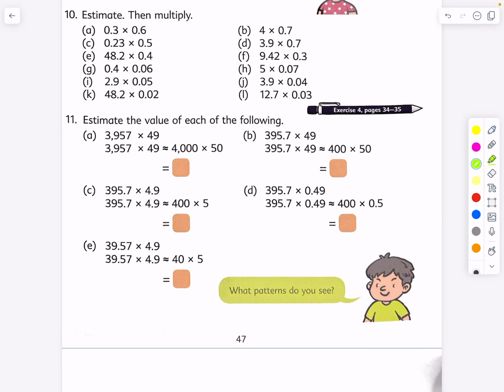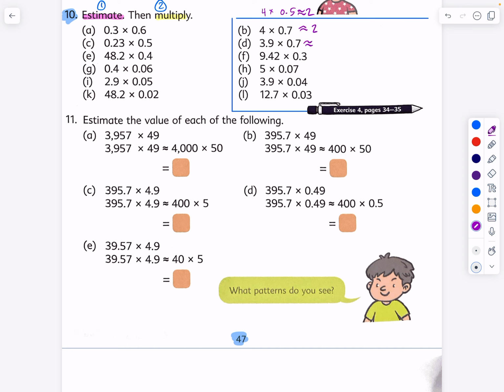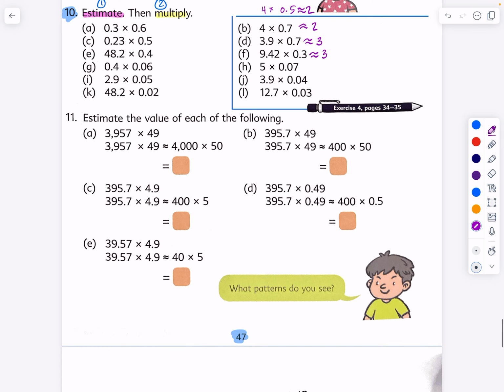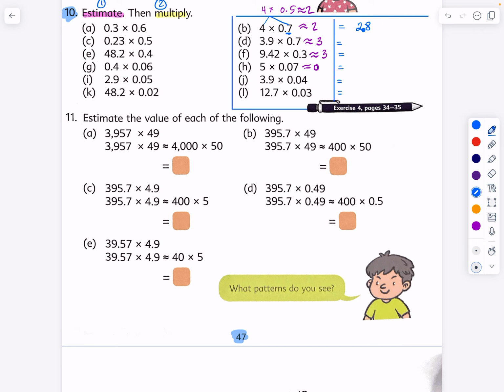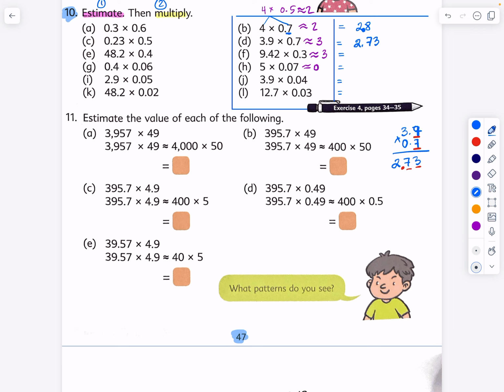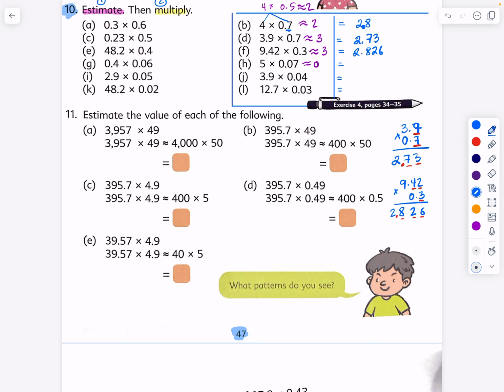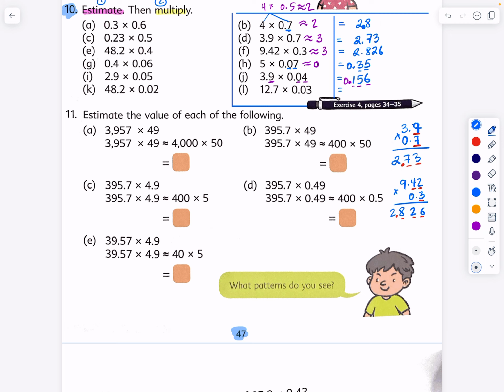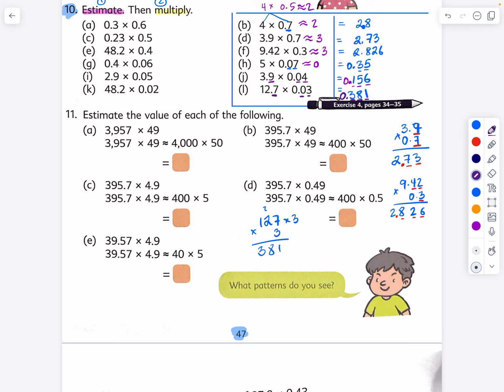8.3 - Singapore Math Gr. 5 - Multiplication of Decimals (part 3)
Singapore Math Grade 5, Textbook 5B, Unit 8.2 - estimating multiplication of decimal x decimal.